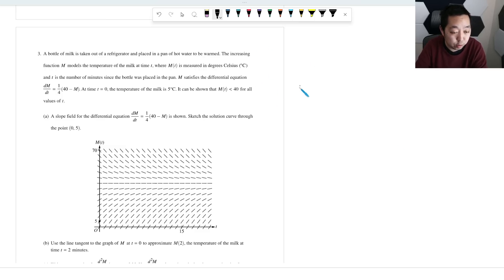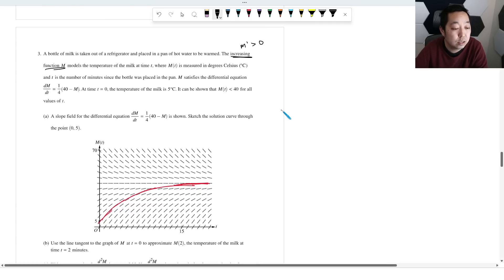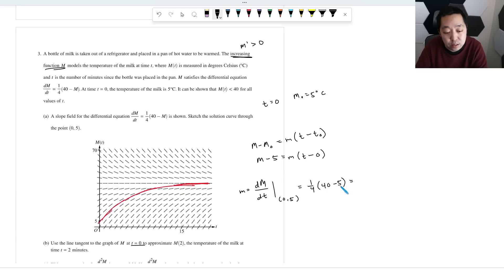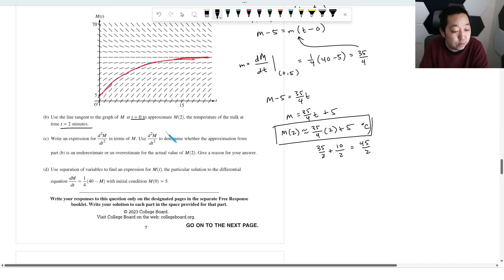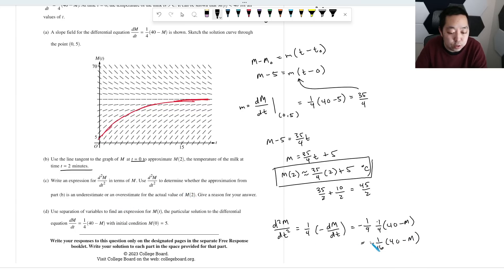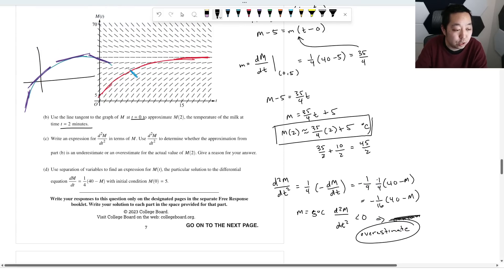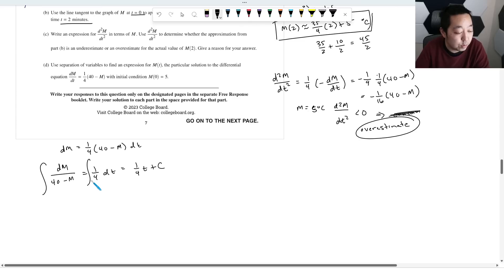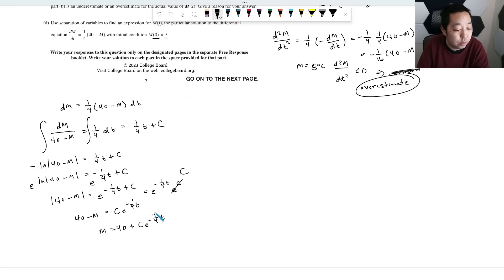2023 AP Calculus AB & BC Free Response #3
Walkthrough of the 2023 AP Calculus AB a d BC FRQ #3